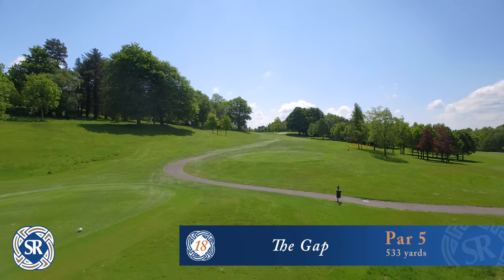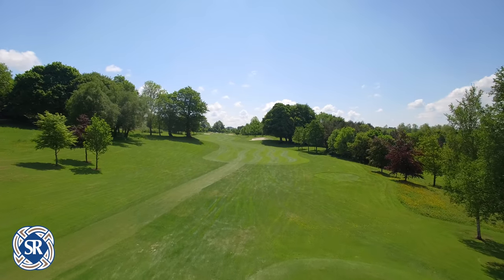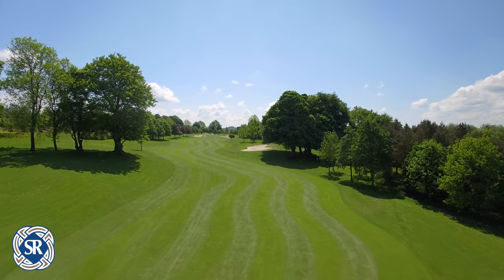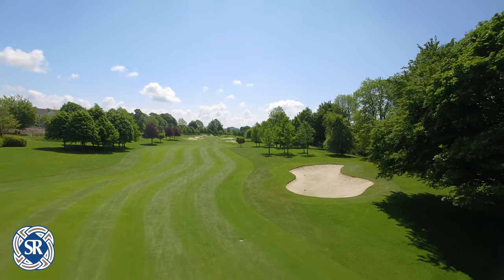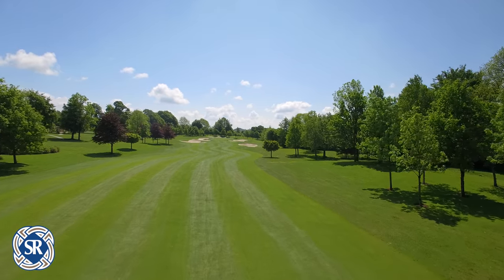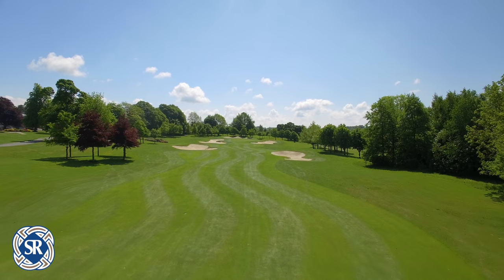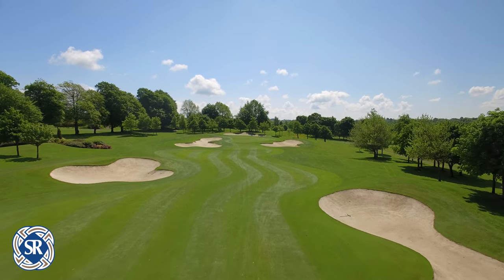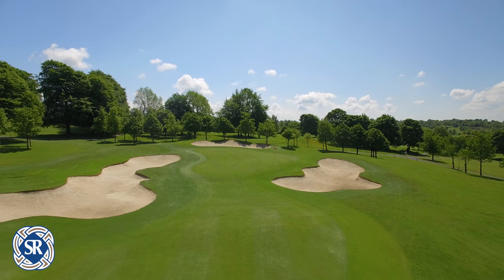18th Hole - The Gap